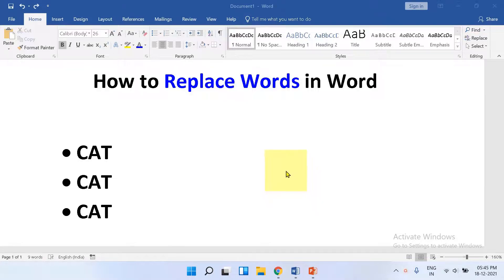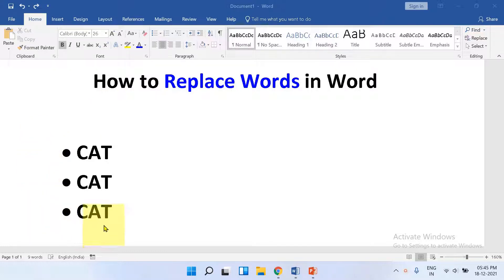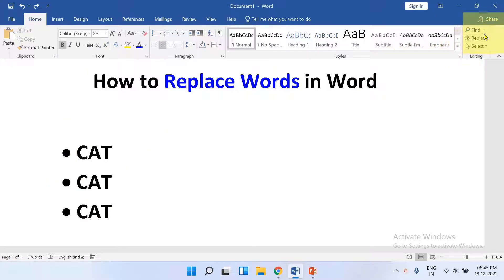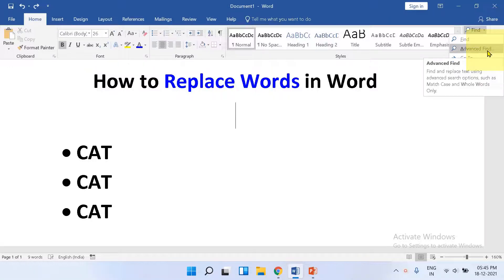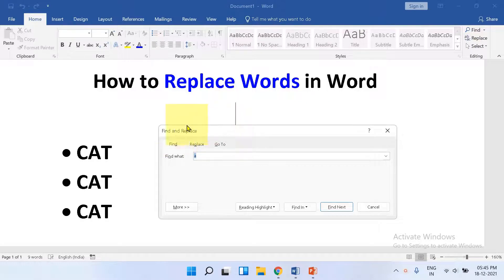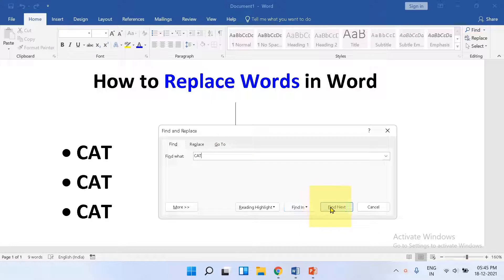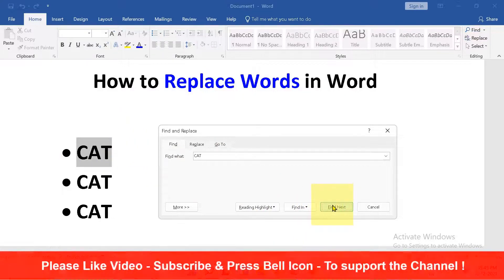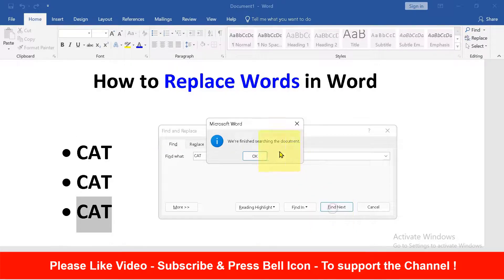How to Replace Words in Word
This video will show you How to Replace Words or text in Word document file (DOC) using find and replace option available in Microsoft Word